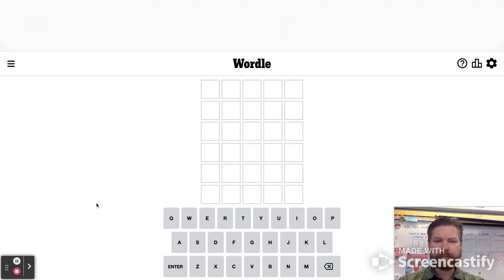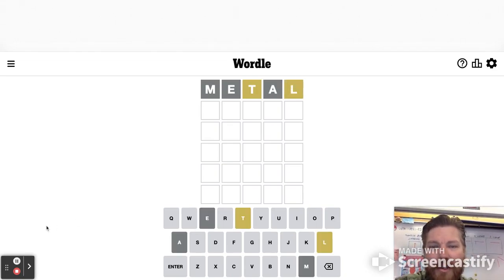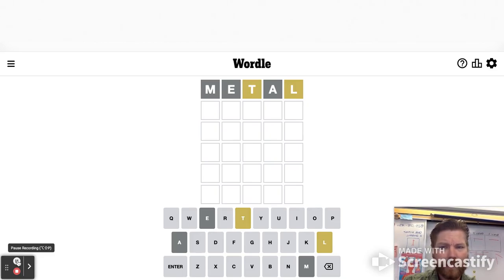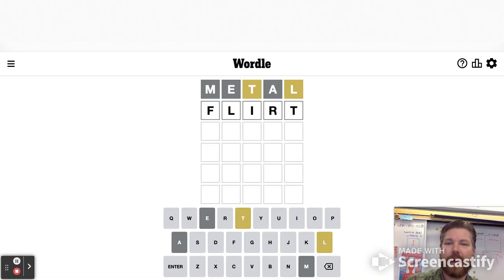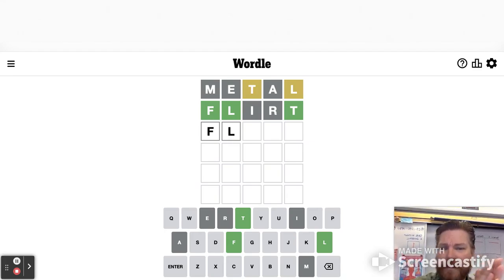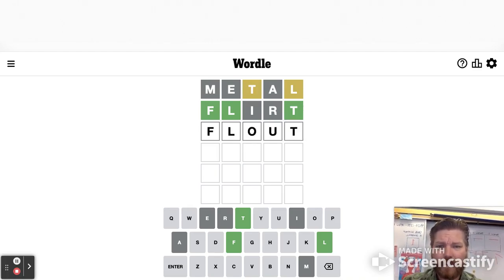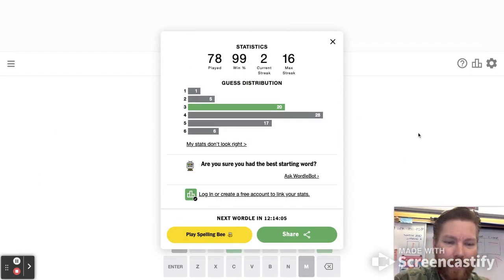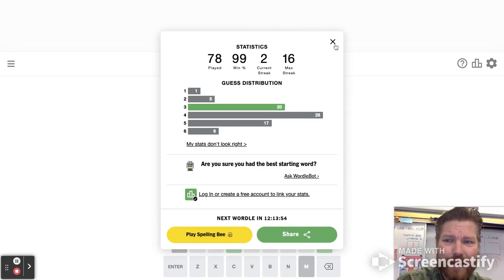Wordle 494 Starter Word: METAL